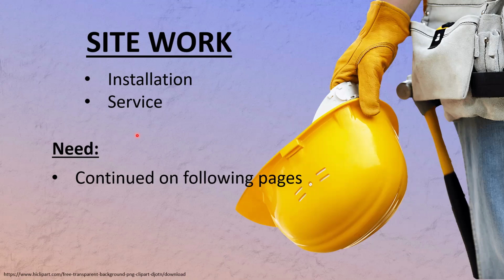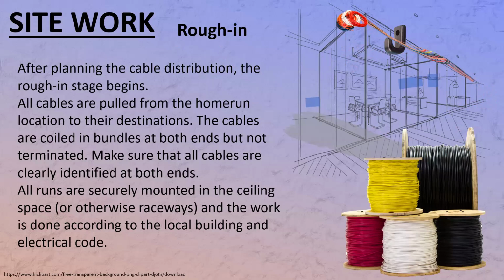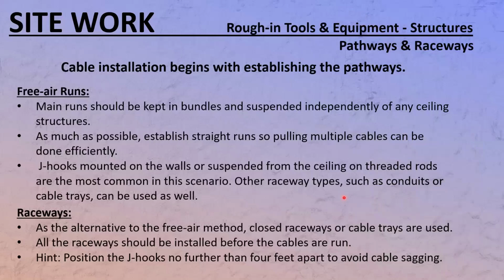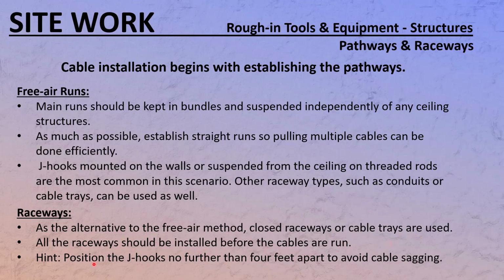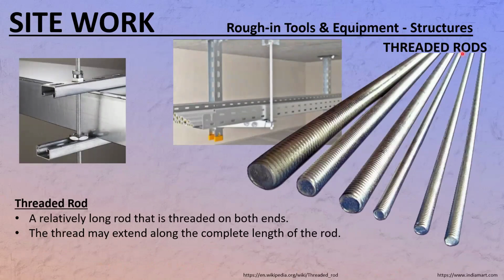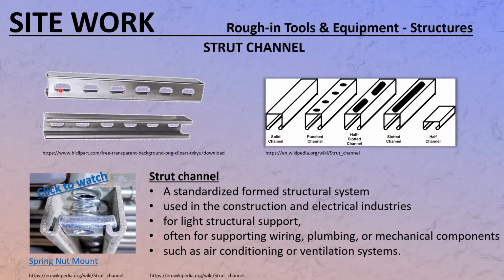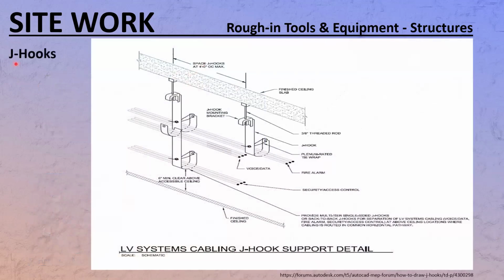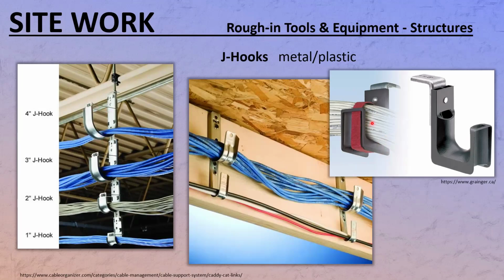W 13 ELEC 1013 25W Tools and Equipment 1 of 2